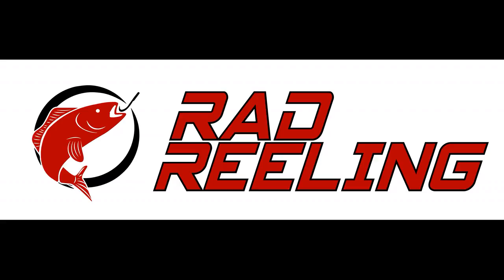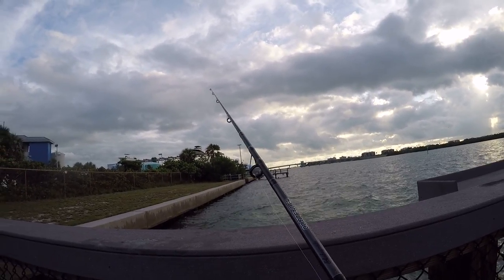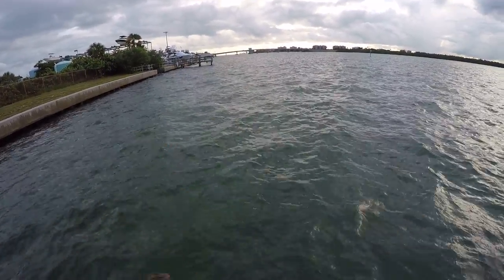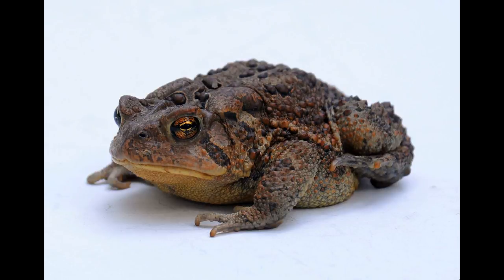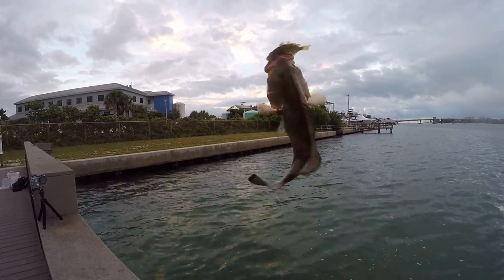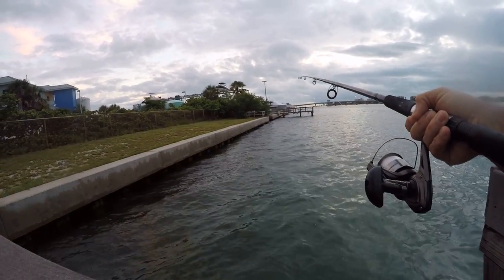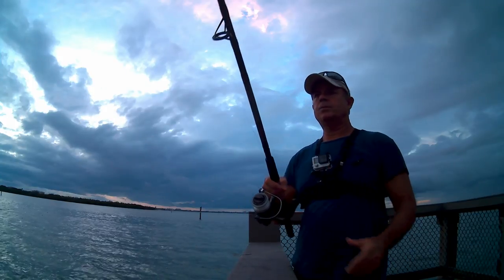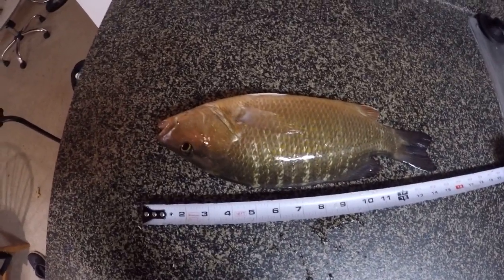Catching Mangrove Snapper Red Black Grouper in Rocky Shallows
How and where to catch shallow water mangrove snapper, red and black grouper. This mangrove snapper is a monster  caught in a pass in South West Florida. I don't have a boat. So I generally am a bank fisherman most of the time.

In this video I reveal a really key point in regards to catching good eating fish in shallow saltwater areas with rocks.  This video was taken in a Pass  which connects the Gulf of Mexico  to a South West Florida inter coastal waterway.  The pass is located between a Key and a Beach and is loaded with rocks along this seawall.

I had a blast catching toad fish, grouper and mangrove snapper. On this particular afternoon, tropical storm Emily had just moved through our area leaving the sky overcast and the air cool. I was fishing at the beginning of an outgoing tide using live pinfish for bait. I fished the last two  hours before dark. This public dock area is a great place to fish during certain tides.

When I'd finished fishing, I had a conversation with another fisherman who was cooking out in the public grilling area right next to where I was fishing. He said that he'd caught a gigantic snook the night before that was forty inches long. When I asked what he caught it on,  he hesitated, looked left and replied, "a finger mullet". Being the longtime fisherman I am, I am a bit skeptical that he was telling the truth about the bait. I have no doubt that he actually caught a snook there though. Why? Well, it's the end of July when the snook are spawning in the passes and along the shores of the beaches near the passes. There's tons of rocks in this area, making it a great place for snook to hang out.

I think next time I visit this spot, I'll try for some snook instead of grouper and mangrove snappers.

My goal here was to teach you that it's best to fish the shallow water  around rocks when the tide is slack or just barley moving along with what hooks to use, what bait works best and weather you should use a wire or mono leader of not.